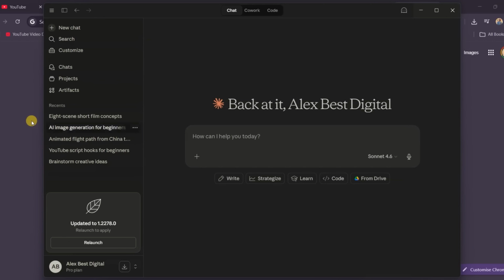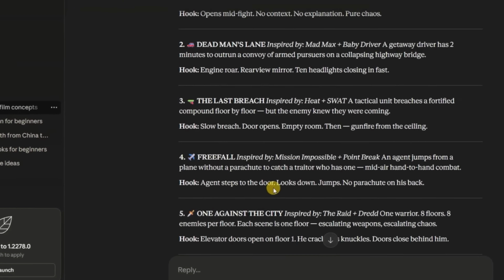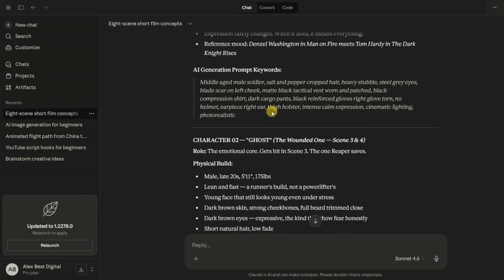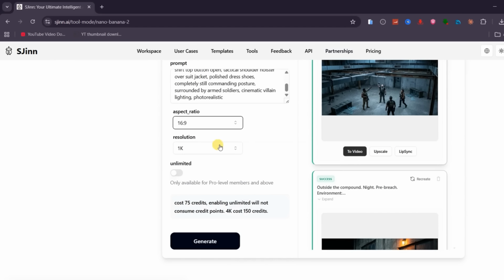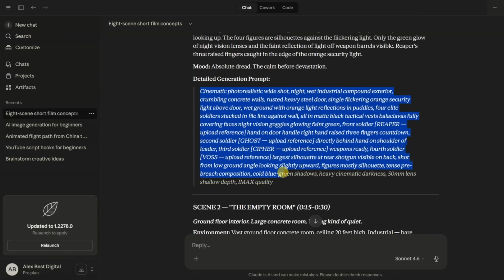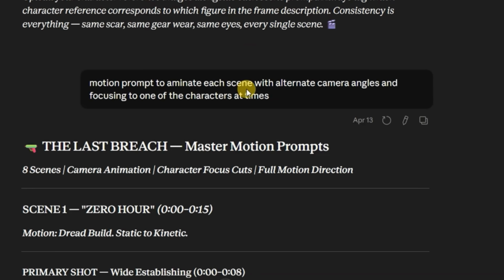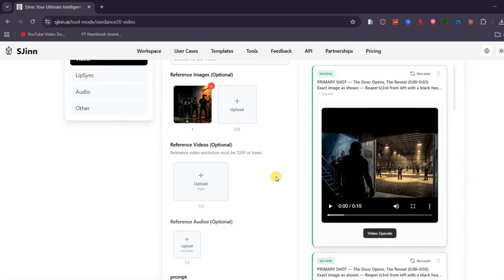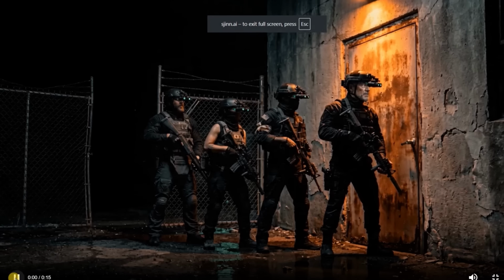Seedance 2 Is Finally! Here Make a Full AI Cinematic Movies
Seedance 2.0 just changed AI filmmaking completely. In this video I walk you through the full workflow I used to create a cinematic action movie from scratch using Seedance 2.0, including consistent characters, continuous scenes, motion prompts, and a final edit that looks like a real production.